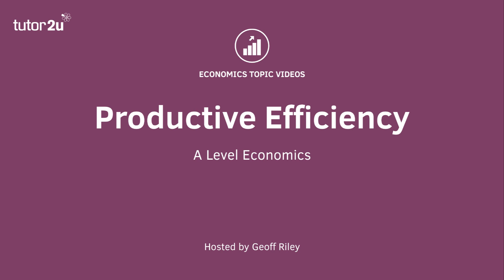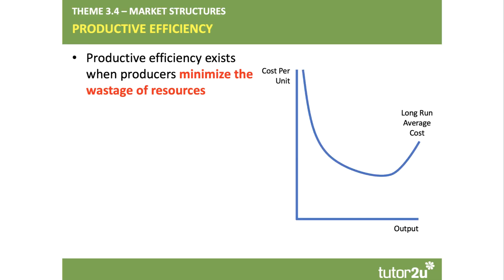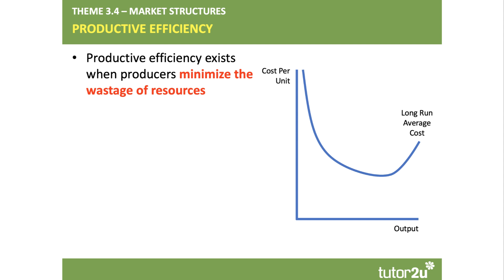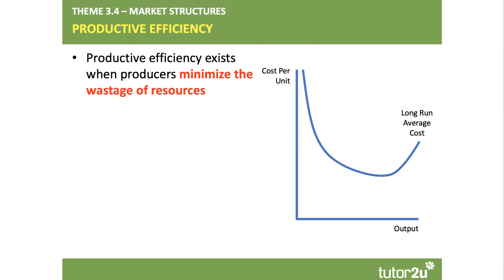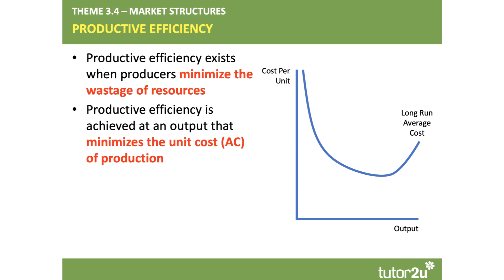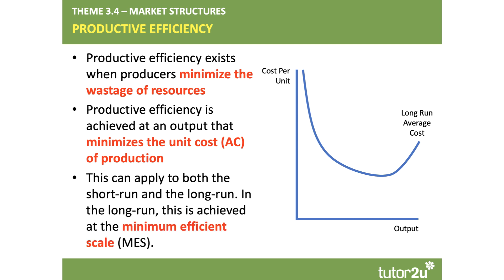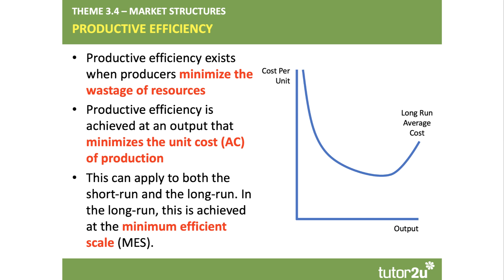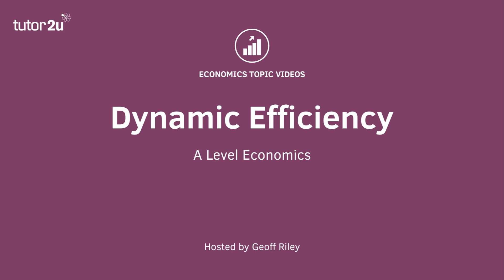Economic Efficiency - Productive Efficiency I A Level and IB Economics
In this short revision video we cover productive efficiency.

Productive efficiency exists when producers minimize the wastage of resources. Productive efficiency is achieved at an output that minimizes the unit cost (AC) of production